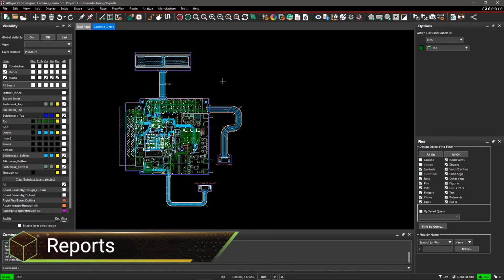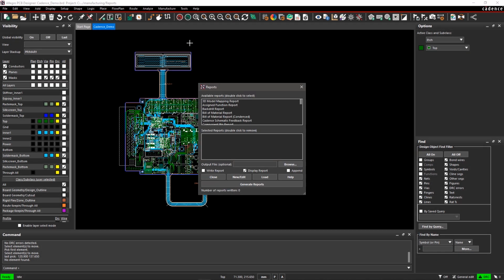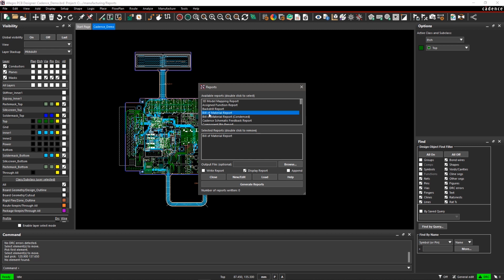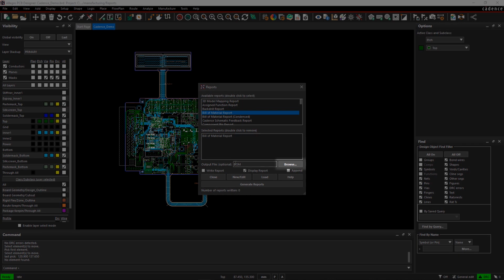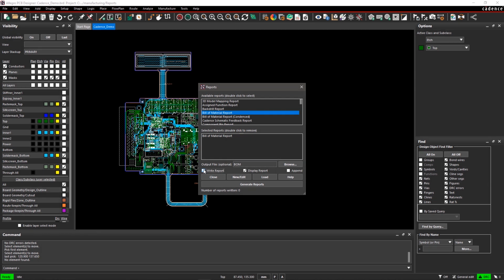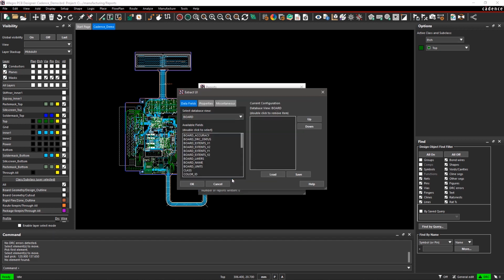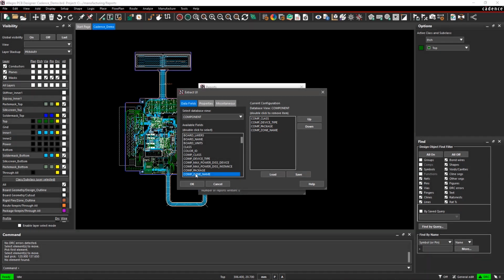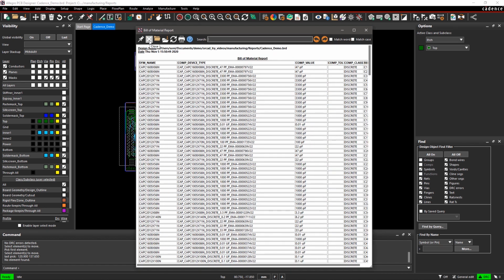How to generate different types PCB design reports | Allegro PCB Designer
Reports play an important role in tracking progress and planning which improves decision-making overall. With Allegro PCB Designer you can easily generate reports about everything in your design from vias to Gerber.